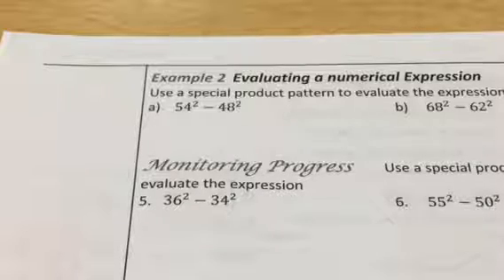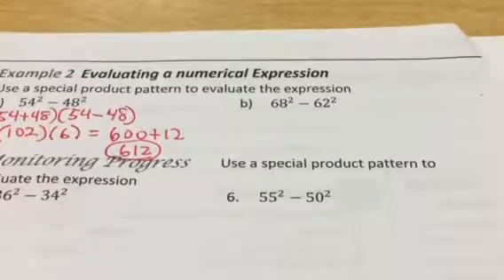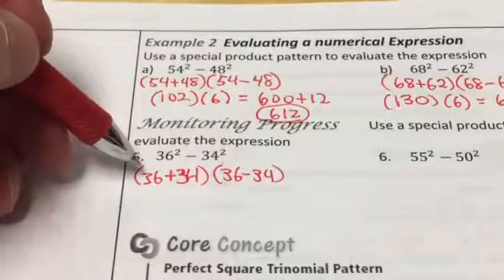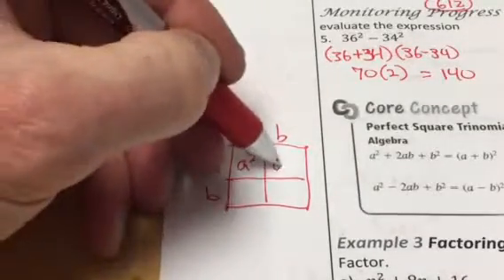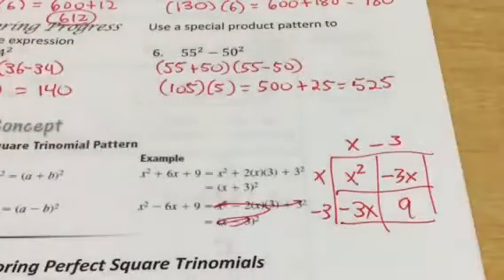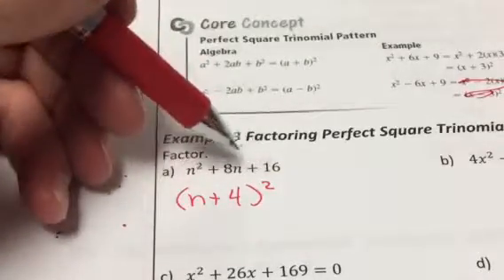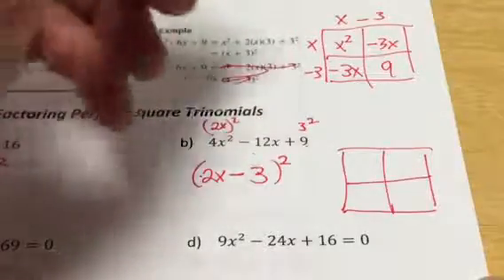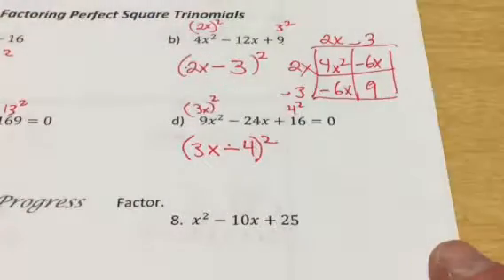7.7 Special product part2